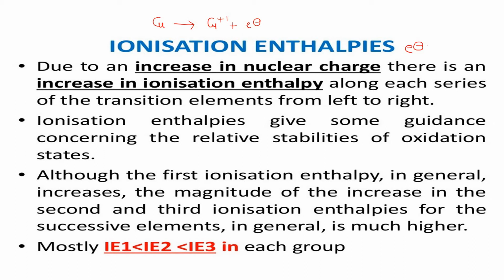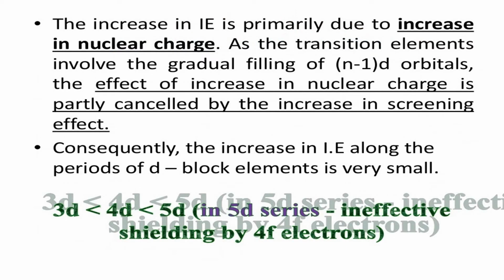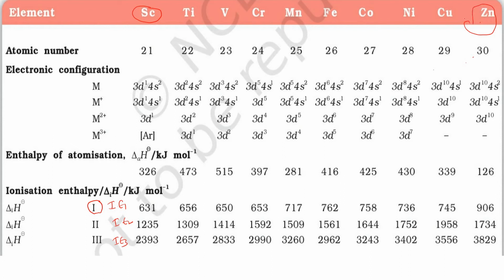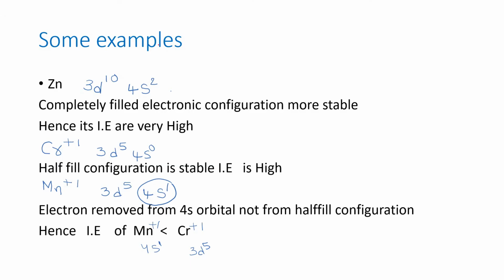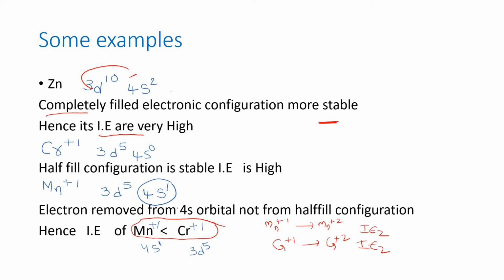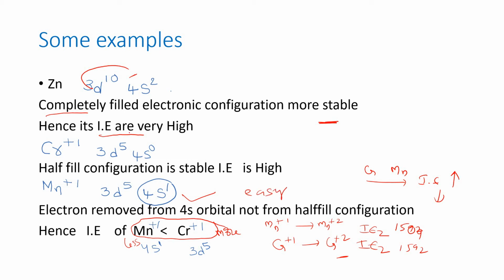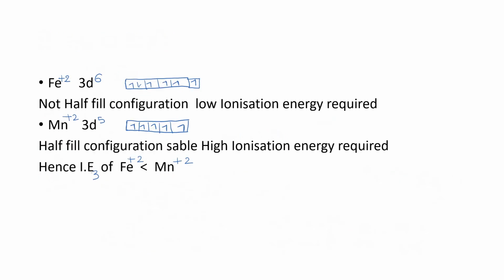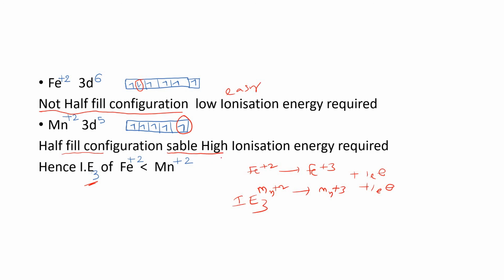d block Part 11 Ionisatiom Enthalpy